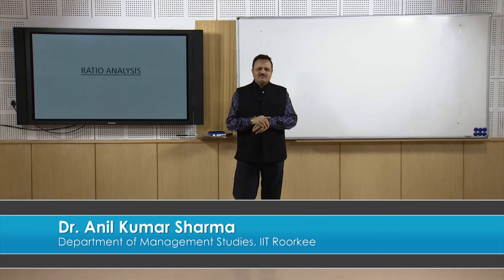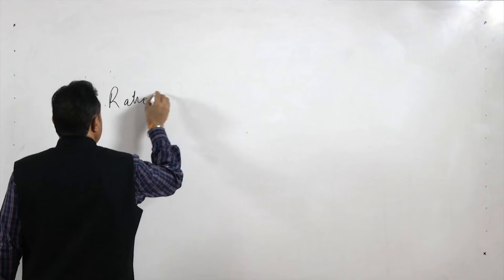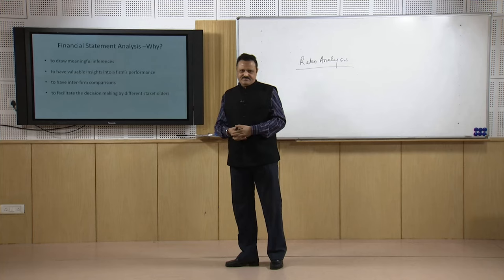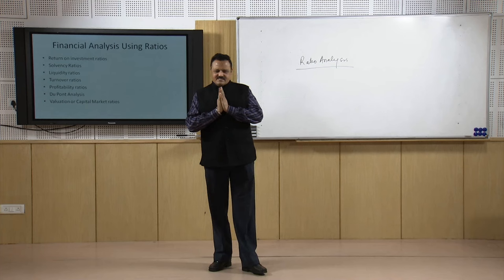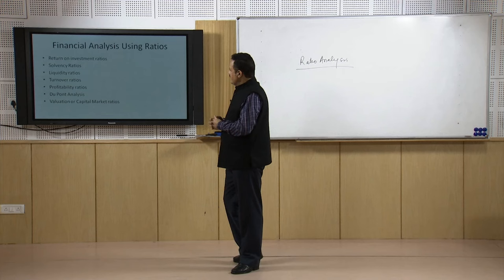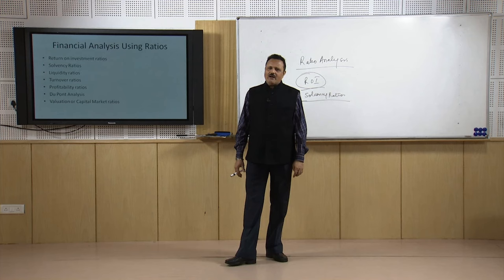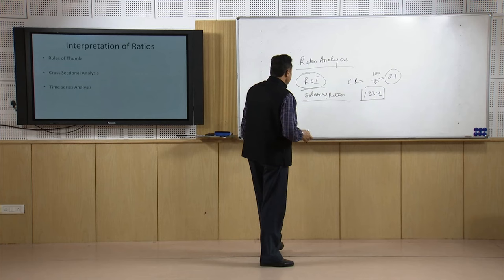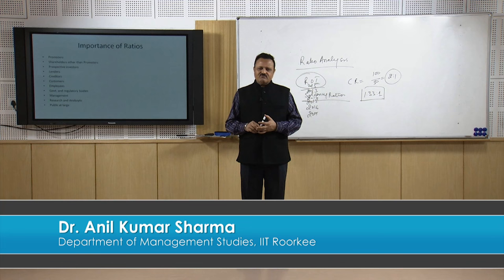Lecture-34- Financial Statement Analysis